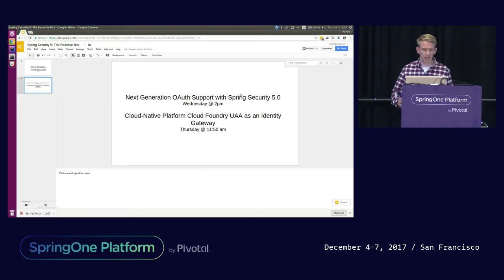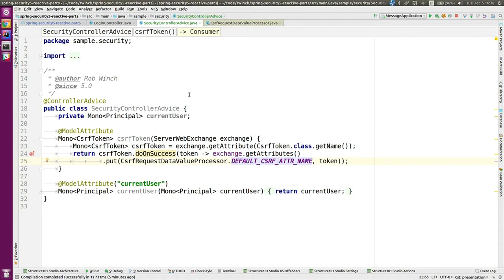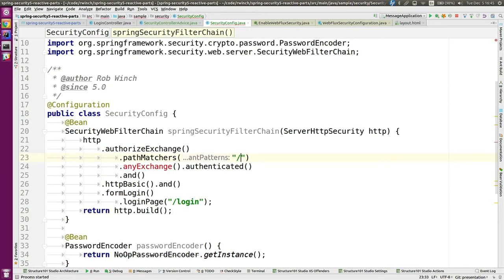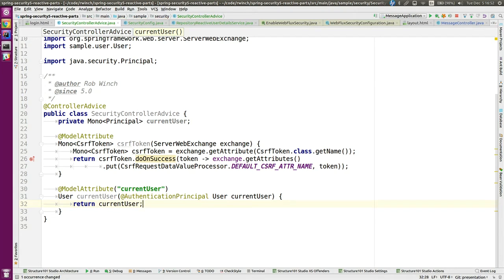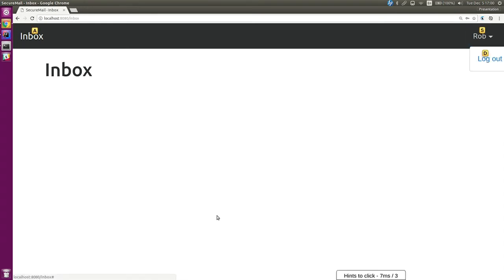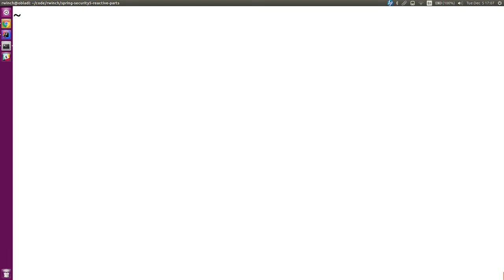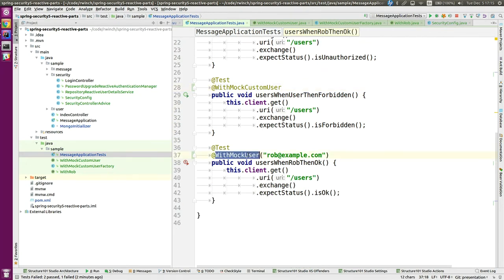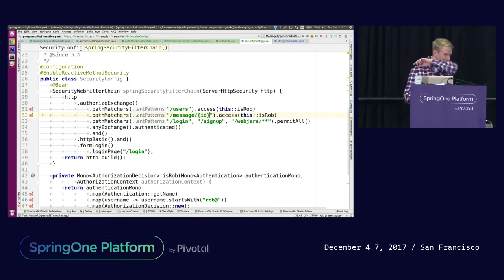Spring Security 5: The Reactive Parts - Rob Winch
The continued growth of Internet of Things (IoT) and mobile has forced applications to scale in unprecedented ways. The desire to easily scale an application has also moved many applications onto Infrastructure as a Service (IaaS) which charges for every single resource. Reactive applications have become popular because they can scale with less resources.

Switching from threaded to reactive programming can be daunting. This complexity is compounded when you need to secure your application in a world where every day brings the next big security breach. If you are committed to a reactive architecture but are blocked on how to secure it, then this talk is for you.

In this talk, Rob will demonstrate how to use the new reactive support in Spring Security 5. We will start with a simple application and incrementally secure it. Along the way we will learn answers to frequently asked questions, how to leverage the full power of Spring Security, and how to properly architect security in our reactive application.

Rob Winch, Spring Security Lead, Pivotal